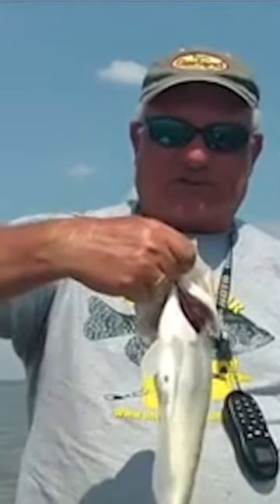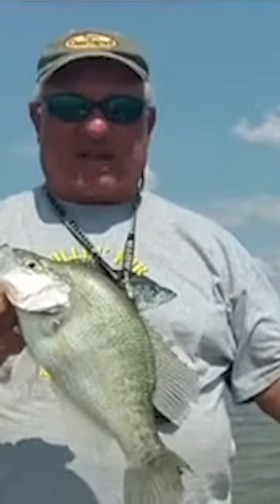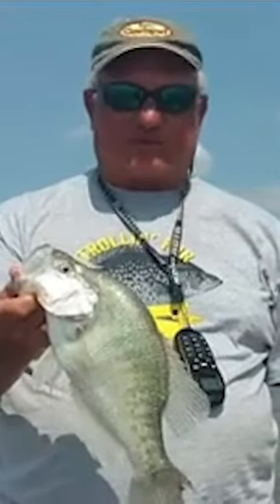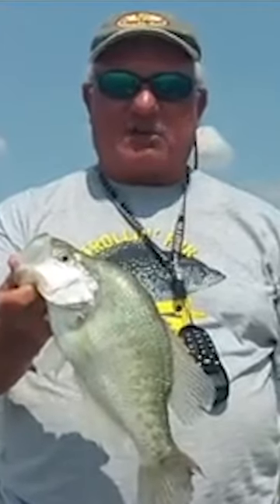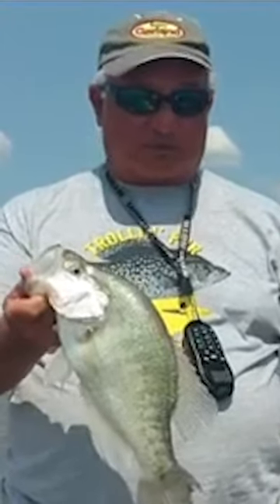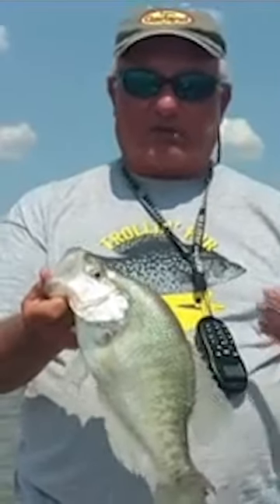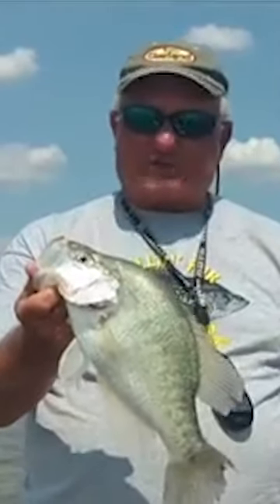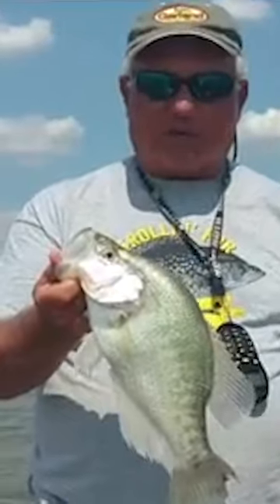How to Catch October Crappie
@crappie.dan talks about where to find crappie as fall begins in October, as the crappie are fattening up on shad! You will likely find them out on the flats chasing shad, not in the channels where you might expect. @crappie.dan has a few suggestions to try out, like pulling planer boards.